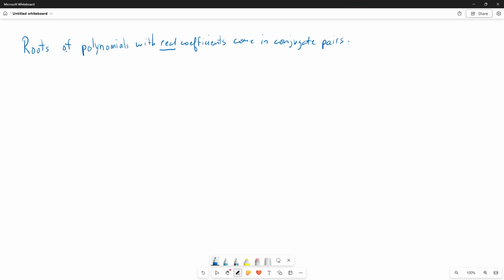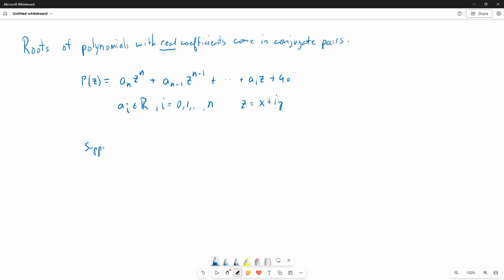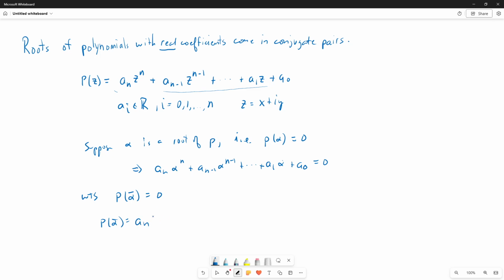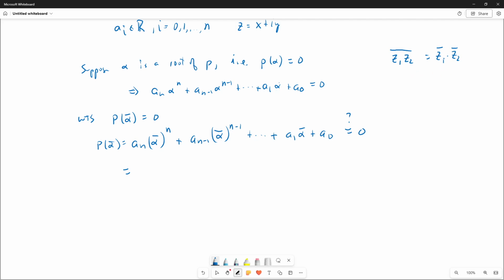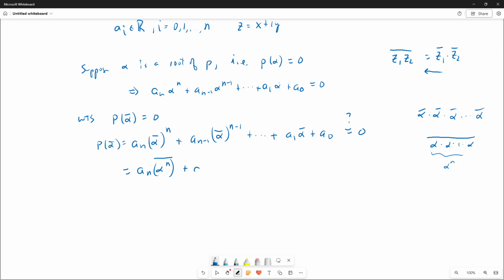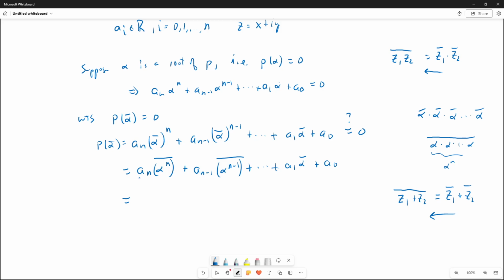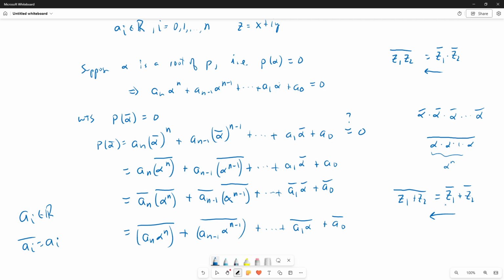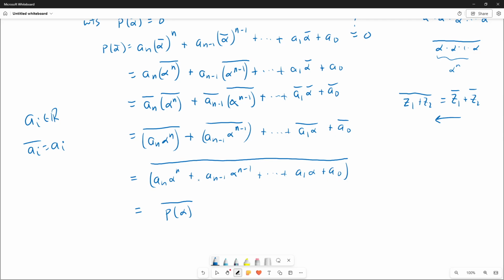Complex Polynomial Roots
We demonstrate that the roots of a complex polynomial with real coefficients come in conjugate pairs.